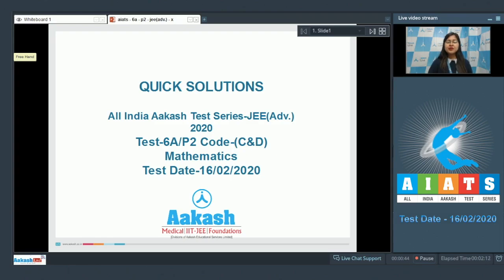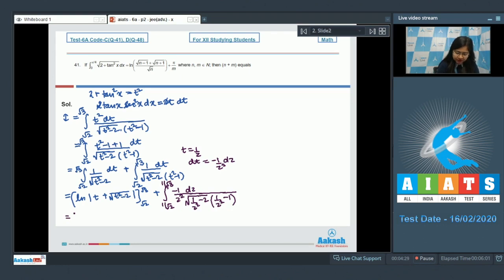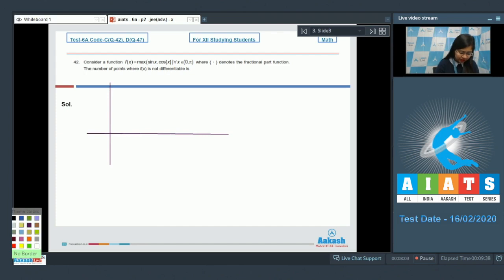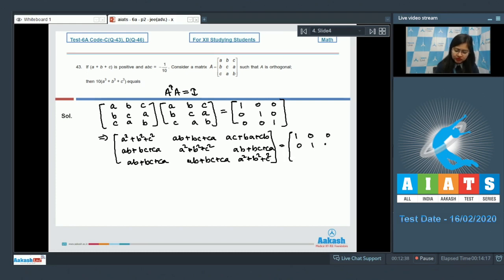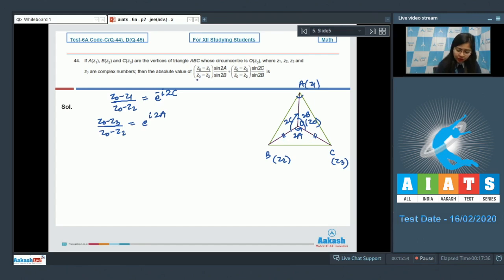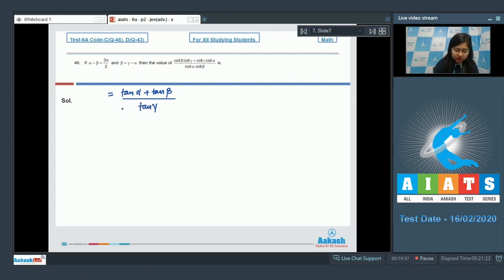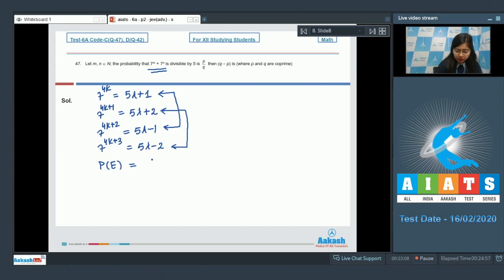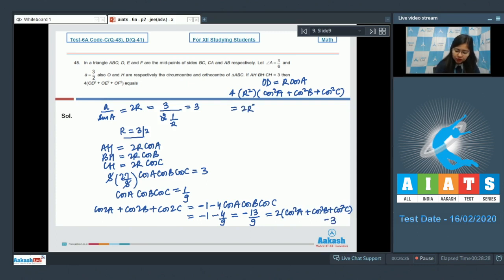AIATS TEST 6A PAPER 2 Code C&D For XII Studying Students MATHEMATICS JEE Advanced 2020 Q 41 to 48